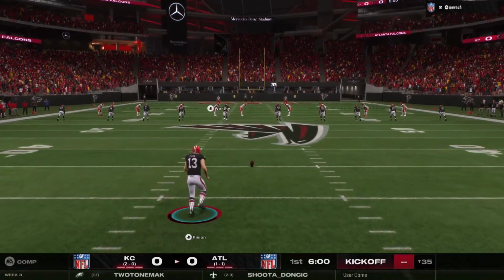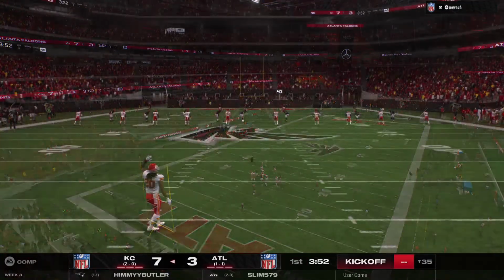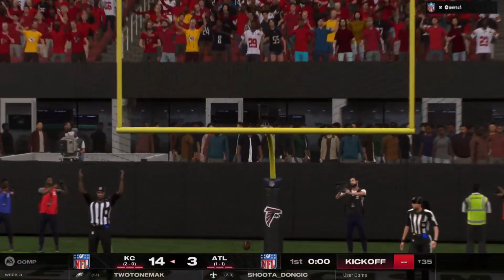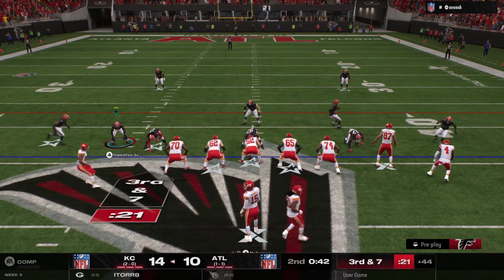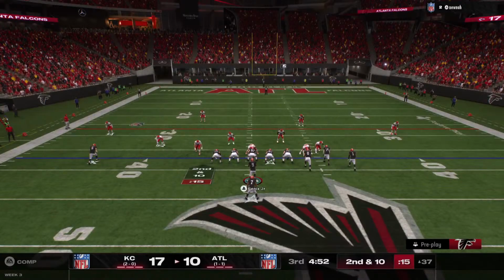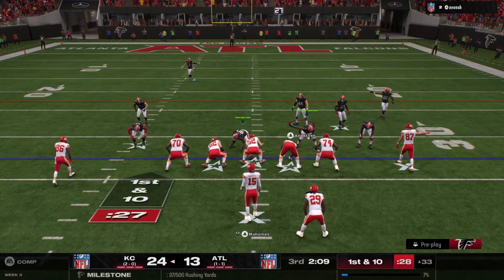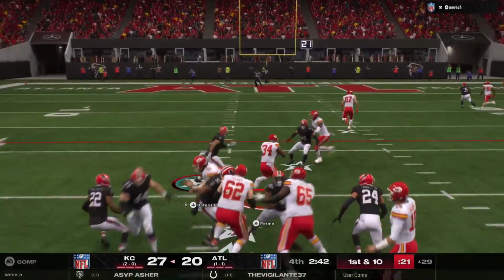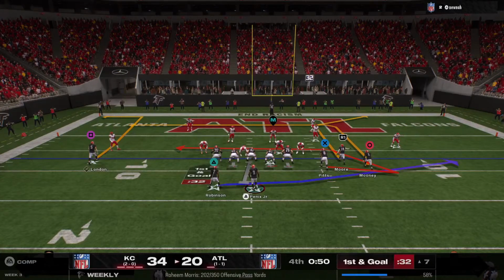Atlanta Falcons wk3